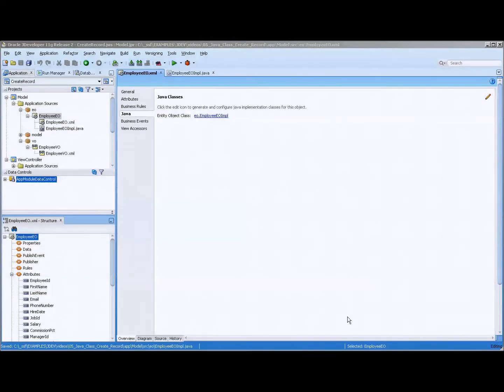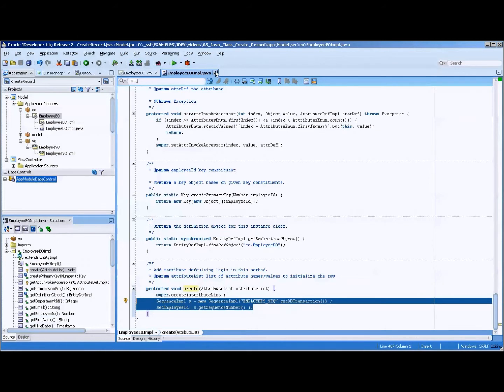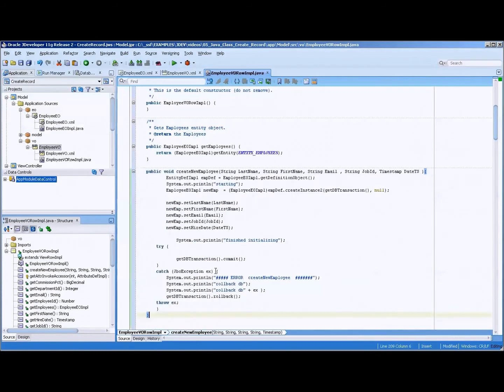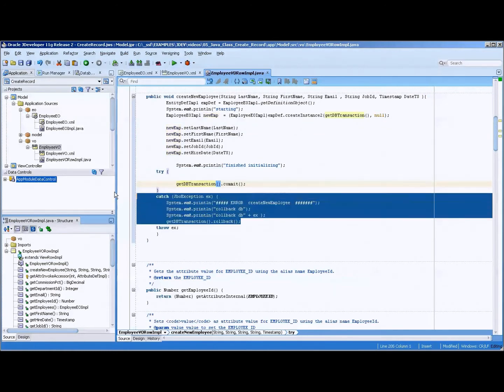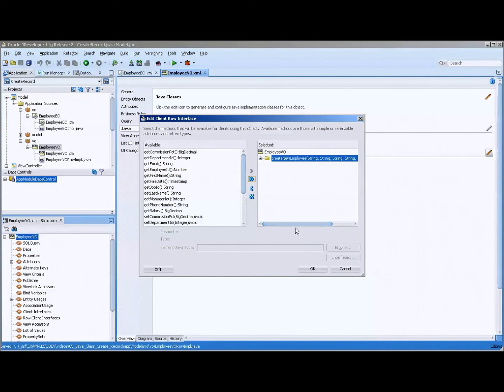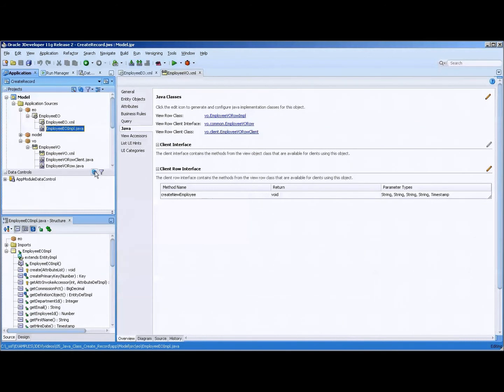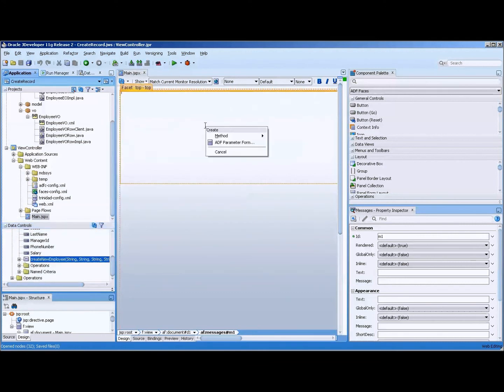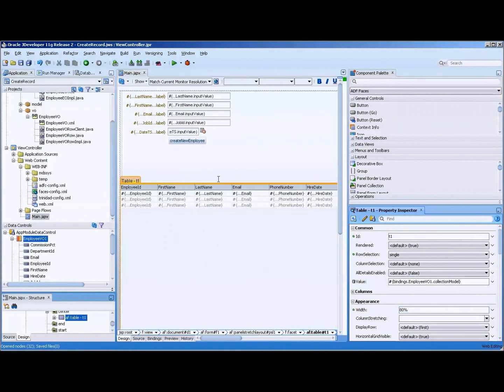012 Jdeveloper: Create Record using Java Class exposed on UI PART 2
These three videos describe how to use a java class file defined in the model layer and display them on a JSF page.